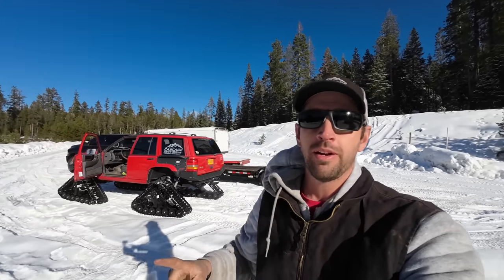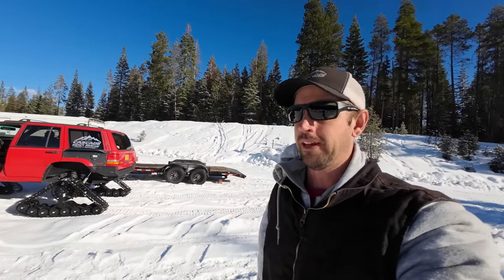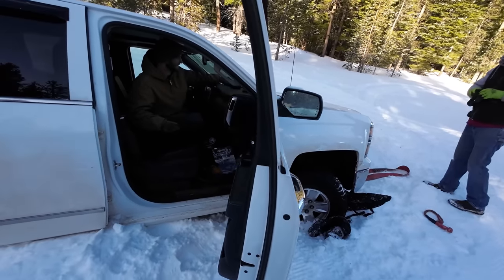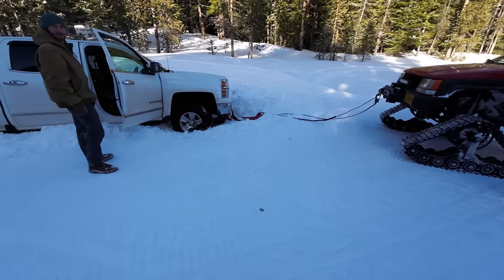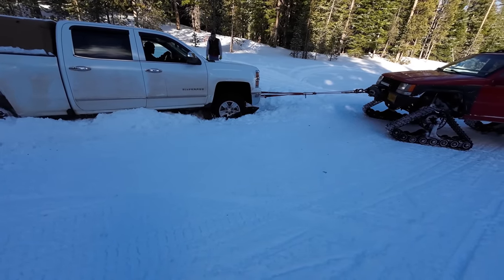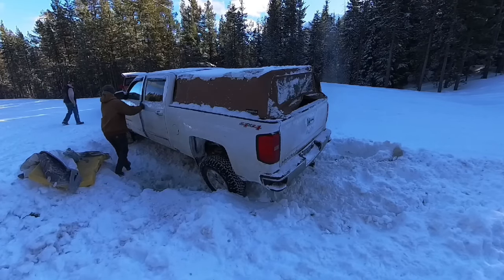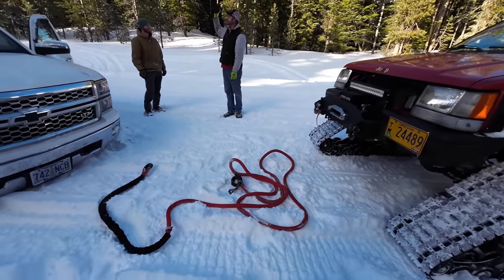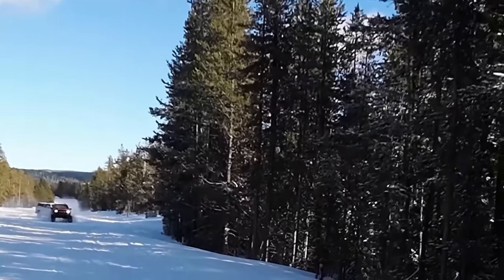Chevy Silverado, (sinks) Like A Rock! Tracked Jeep to the Rescue!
This truck took a series of legal 4wd trails through the woods and ended up in the Newberry Crater.  Unfortunately instead of turning around when he hit the snowmobile only trails, he kept going and eventually became stuck, and had to get a ride back to town from the Sheriff’s Department.  So the next morning after getting approval form both the Sheriffs Department and the Forest Service, Grumpy and I took the track @Jeep up to get him pulled out.
Instead of going back through the woods, we took him straight down the snowmobile trail to the entrance gate about 5 miles away.    As with all of the situations involving law enforcement, I don’t know what the tickets or fines were, because I don’t care.   To put it simply, other people’s business is none of my business, so I don’t even ask.  I have a job to do and that’s all I worry about.

And I have to say a quick thanks to @BruceCookfmx for the video title 😂

Yankum Ropes

Americantracktruck.com

Mailing address:
Cascade Heavy Rescue
740 NE 3rd St